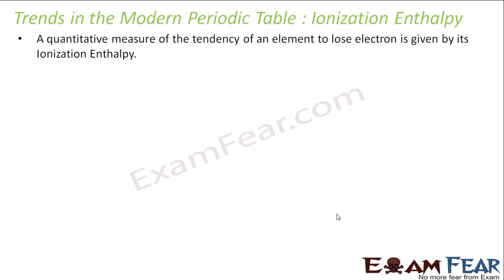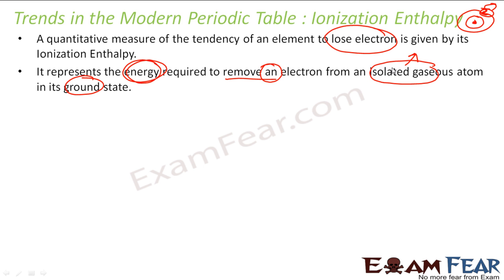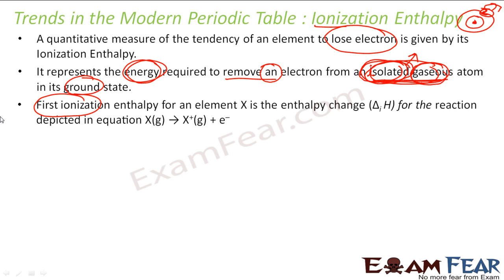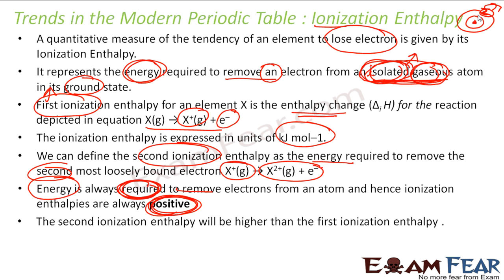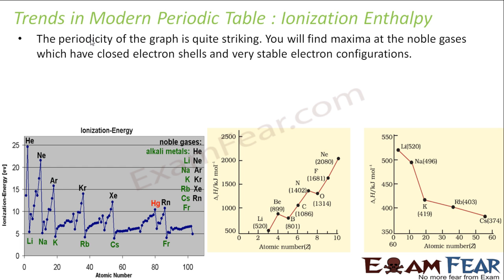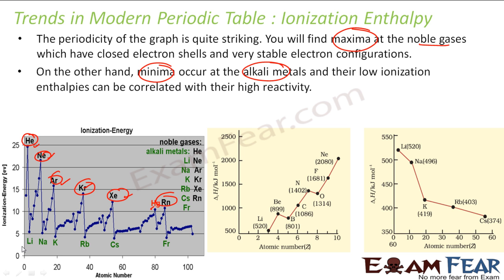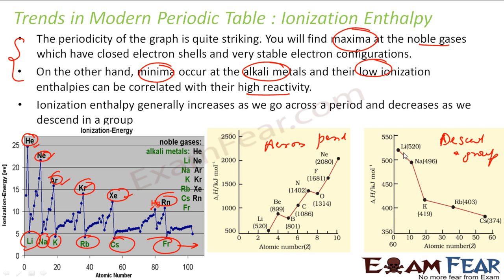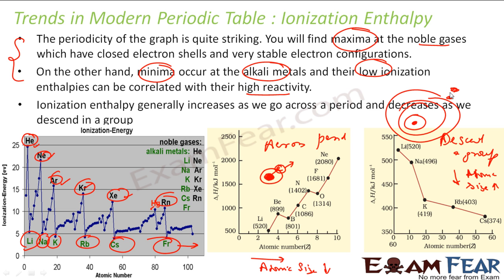Chemistry Periodicity in properties part 17 (Ionization enthalpy) CBSE class 11 XI